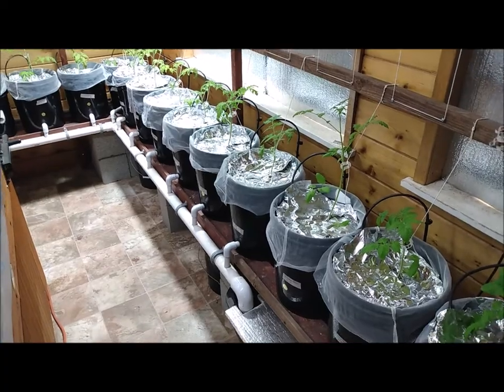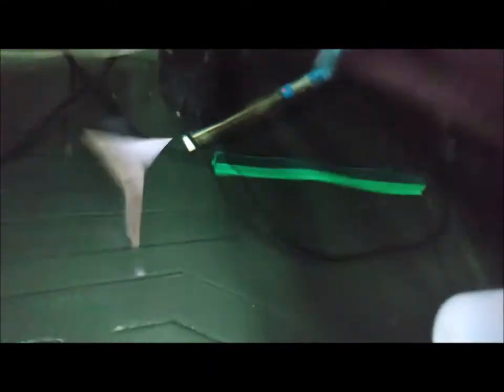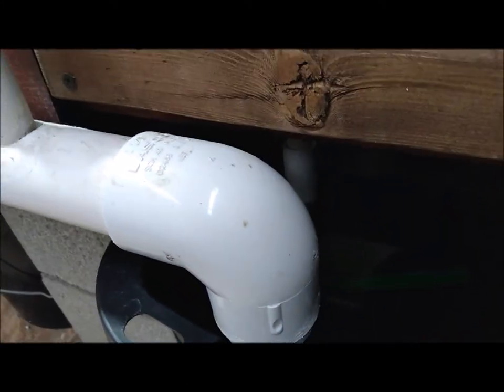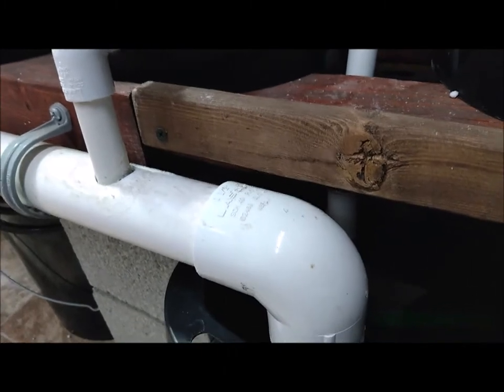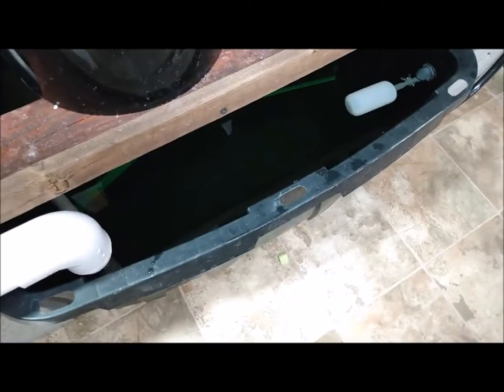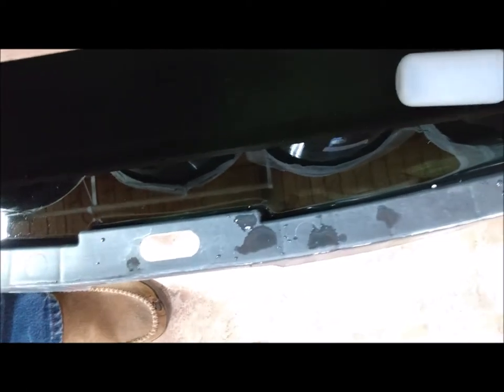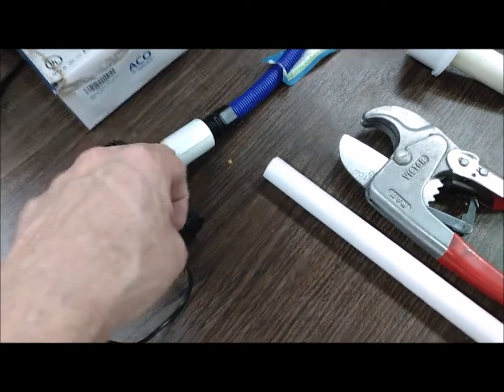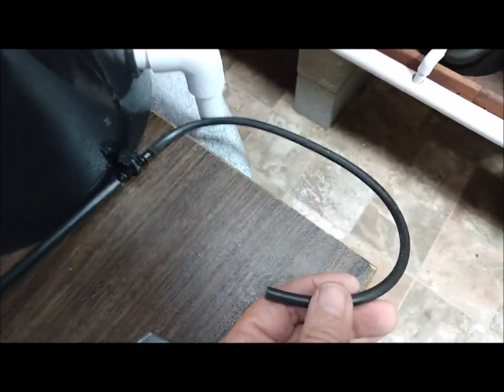ep 19 How I made my Dutch Bucket system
on the end of video there is a parts run down
Granger